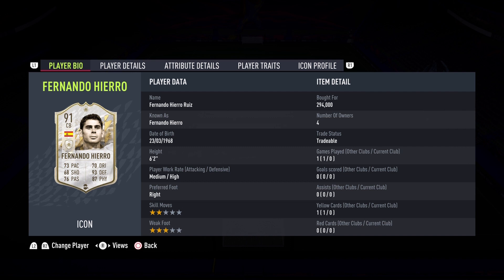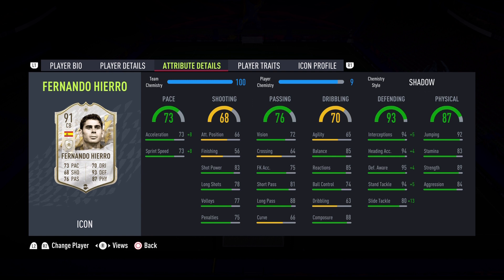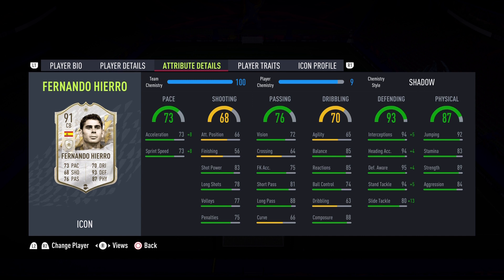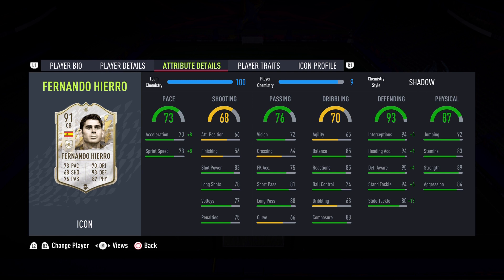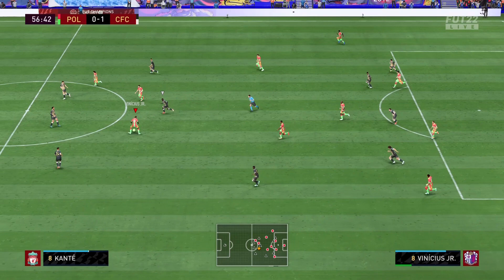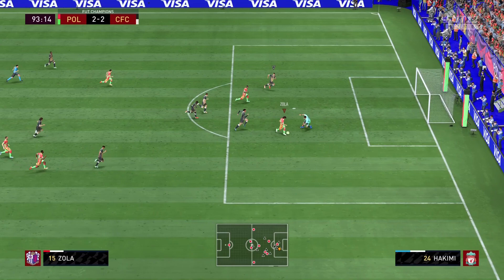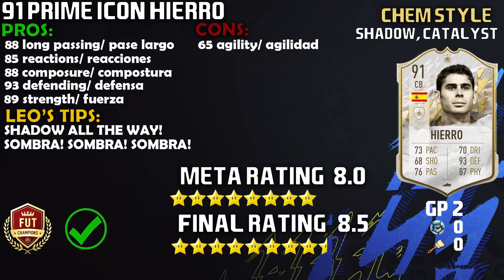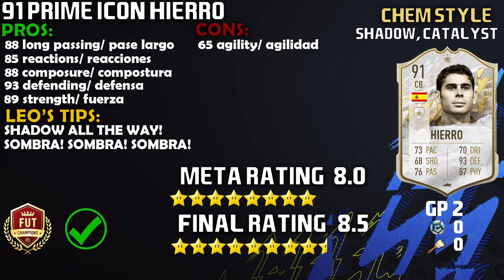THE SPANISH WALL! 🇪🇸 91 PRIME ICON HIERRO PLAYER REVIEW! FIFA 22 ULTIMATE TEAM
UNDERRATED DEFENDER! ENJOY THIS 91 PRIME ICON FERNANDO HIERRO PLAYER REVIEW!